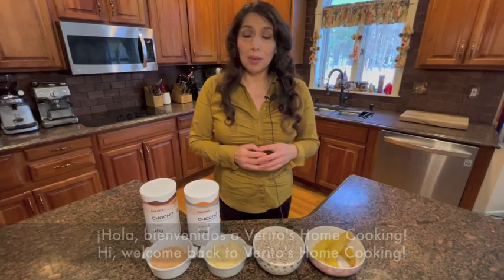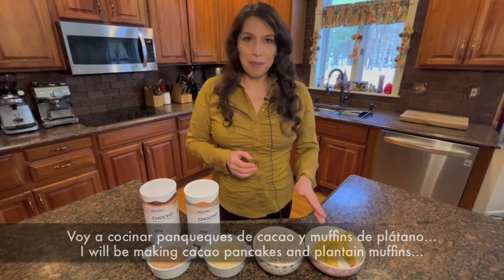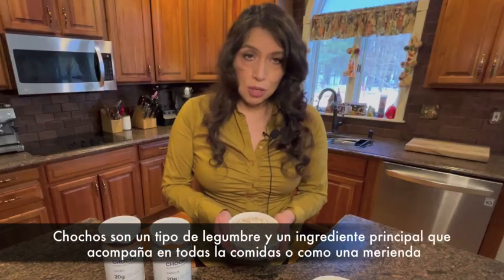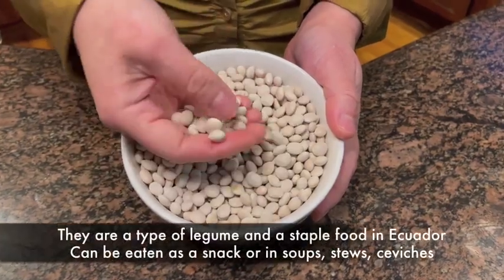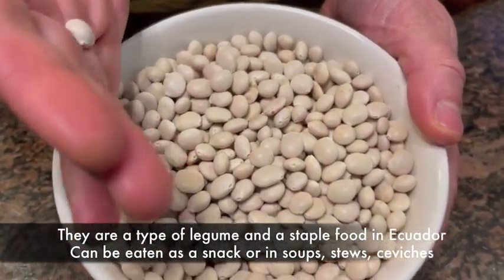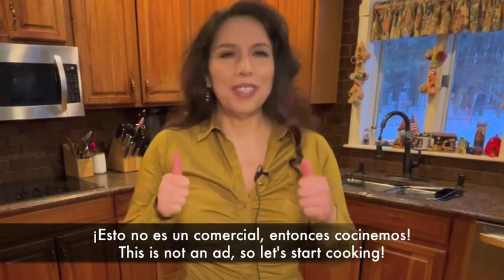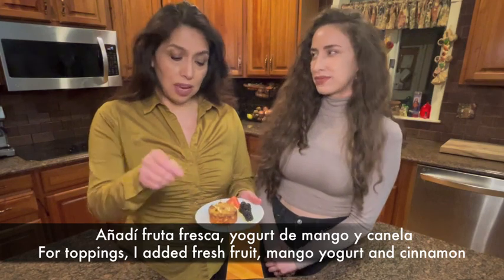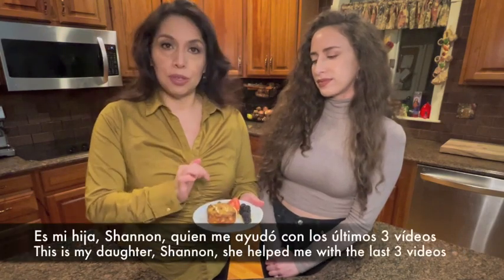Cacao Pancakes and Plantain Muffins with Chocho protein!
Hola! We hope you enjoy today's video and recipes.

Cacao Pancakes
Wet ingredients: In small bowl, add following ingredients then mix.
1. 1/3 cup +1 tbsp of water (85 g)
2. 1/2 tsp apple cider
3. 1/2 tsp baking soda
4. 1/3 cup nonfat plain greek yogurt (75 g)
5. 1 tbsp grapeseed oil
6. 1 tsp vanilla
Dry ingredients: In separate large bowl, add following ingredients then mix.
7. 1/2 cup whole wheat pastry flour or cassava flour (60 g)
8. 1 serving of cacao chocho protein (42 g)***
9. 1 tbsp organic cacao powder
10. 1 tsp baking powder (5 g)
11. 1/2 tsp cinnamon
12. Add 2 eggs to dry ingredients, then mix. Add the wet ingredients. Mix until smooth.
Heat pan on medium heat. Once hot, use 1/4 measuring cup to measure out each pancake. This recipe should make 6 pancakes.
Once you see bubbles, flip pancake. Each side should be cooked for 1-2 minutes.
Serve pancakes with raspberries, semi-sweet morsels and/or your favorite syrup. Pair it with your favorite coffee!

Plantain Muffins
Plantain mixture: add the following ingredients to blender, blend until smooth.
1. 2 ripe plantains, skin should be a dark brown color (~250 g)
2. 2 egg yolks - keep egg whites and place in a mixer
3. 2 tbsp heat stable brown sugar substitute (24 g)
4. 1/3 cup nonfat plain greek yogurt (~75 g)
5. 2 tbsp grapeseed oil or olive oil (~30 g)
In a mixer, mix the egg whites until stiff peaks appear
Dry ingredients: In separate large bowl, add following ingredients, mix.
6. 1 cup almond flour (112 g)
7. 1/2 cup vanilla chocho protein (52 g)***
8. 2 tsp baking powder (9.6 g)
9. 1/2 tsp lemon zest
Add plantain mixture to dry ingredients. Mix until smooth.
Fold in the egg whites gently in 2-3 parts
Oil six 4 oz ramekins, place ramekins on baking pan. Use smaller ramekins for smaller muffins. Each muffin is ~99 grams. Or fill each ramekin to the first line.
Place muffins in oven and cook for 15 minutes. When done, poke a clean, dry knife to center of the muffin. The knife should not come out with raw dough. If present, cook for another few minutes or until knife comes out clean.
Once cooked, let muffins cool off for 5-10 minutes.
For toppings, I added fresh fruit, mango yogurt and cinnamon. Pair with your favorite coffee!

***If you can’t get Chocho Protein, add the following:
1. 1/2 cup chocho flour (or lupin flour)
2. 1 tbsp extra of organic cacao powder
3. 2 tbsp extra of any milk or water

Panqueques de Cacao
Los ingredientes líquidos: En un tazón pequeño, añada los siguientes ingredientes y mezcle.
1. 1/3 taza + 1 cda de agua (85 g)
2. 1/2 cdta sidra de manzana
3. 1/2 cdta bicarbonato de sodio
4. 1/3 taza yogurt griego sin grasa (75 g)
5. 1 cda aceite de semilla de uva o aceite de oliva
6. 1 cdta de vainilla
Los ingredientes secos: En un tazón grande, mezclar:
7. 1/2 taza harina pastelera de trigo integral o harina de yuca (60 g)
8. 1 porción de proteína de chocho en sabor de cacao (42 g)***
9. 1 cda cacao orgánico en polvo
10. 1 cdta polvo de hornear (5 g)
11. 1/2 cdta canela
12. Añadir 2 huevos a los ingredientes secos, después los ingredientes líquidos.
 Esta receta abarca 6 panqueques. Para cocinarlos, usar la medida de 1/4 taza. A medio fuego, ponga cada panqueque en la sartén y voltearlo cuando se vea burbujas. Cocine cada lado por 1-2 min. Servir enseguida y añada pedacitos de chocolate sin azúcar con cualquier fruta para adornar.

Muffins de Plátano
Precalentar el horno a 350˚F o 177˚C
La mezcla del plátano: en una licuadora, añada los siguientes ingredientes    1. 2 plátanos maduros, el color de la cáscara debe ser café obscuro (~250 g)
2. 2 yemas de huevo (mantengan las claras de huevo y poner en la batidora)
3. 2 cdas azúcar morena sustituta (24 g)
4. 1/3 taza yogurt griego sin grasa (~75 g)
5. 2 cdas aceite de semilla de uva or aceite de oliva (~30 g)
En la batidora: batir las claras de huevo a punto de nieve y reservar
Los Ingredientes secos. En un tazón añadir y después mezclar:
6.  1 taza harina de almendras (112 g)
7.  1/2 taza proteína de chocho en sabor de vainilla (52 g)***
8.   2 cdtas polvo de hornear (9.6 g)
9.  1/2 cdta ralladura de limón
Unir la mezcla del plátano a los ingredientes secos.
Incorporar el merengue con movimientos suaves de 2 a 3 partes
Engrasar seis 4 oz ramekins. Si lo desea se puede hacer muffins más pequeños. Cada muffin pesa ~99 g.
Hornear por 15 minutos. Insertar un palillo en la mitad del muffin para saber si están completamente cocinados. Si el palillo sale limpio, entonces estarán listos.
Dejar enfriar por 5-10 minutos
Añadí fruta fresca, yogurt de mango y canela. Esto va delicioso con un cappuccino o su café favorito. ¡Buen provecho!

***Sino se puede conseguir este producto en su área, añade lo siguiente:
 1. 1/2 taza de harina de chochos (o harina de lupin)
 2. 1 cda extra más de cacao orgánico
 3. 2 cdas de leche de almendras, coco o agua.